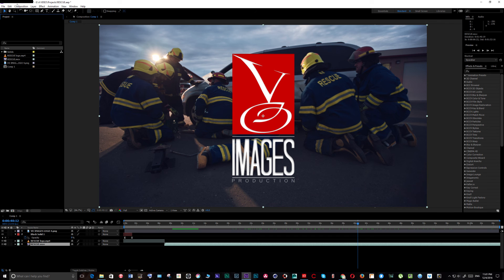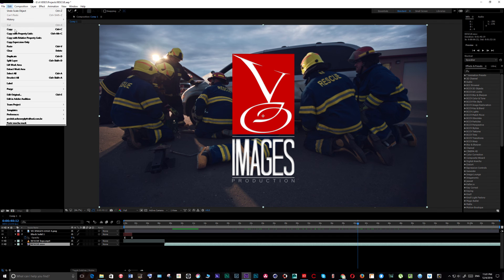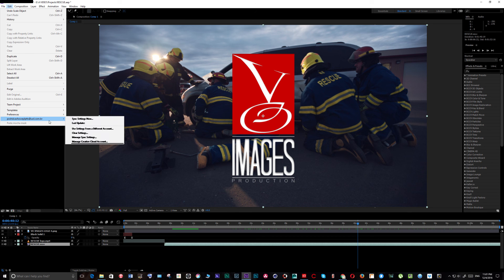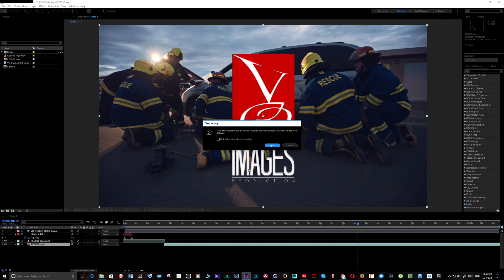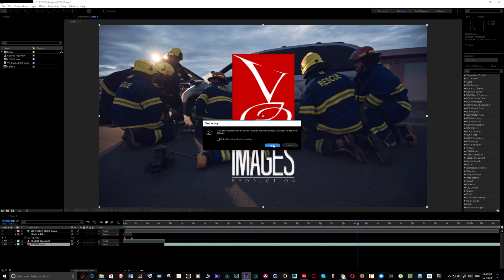✅ After Effects crashing when clicking "Preferences".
After Effects CC crashes when I click on Preferences
Sorry for the quality. After Effects crashing when clicking  "Preferences".

1. After Effects crashing when clicking "Preferences" solution - 0:44